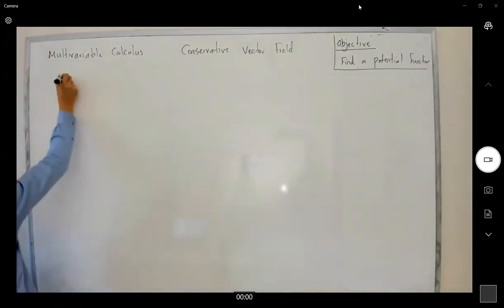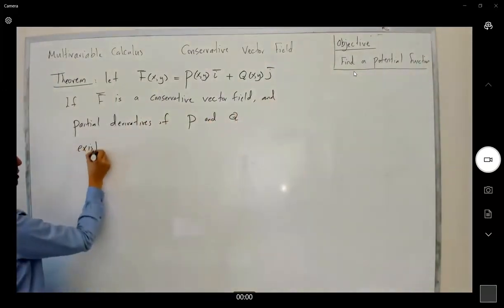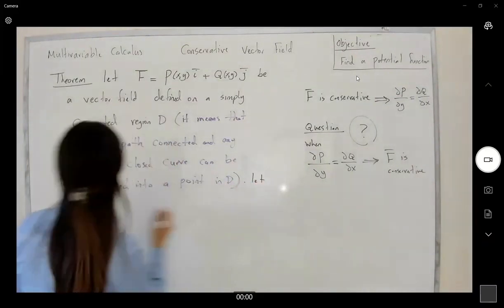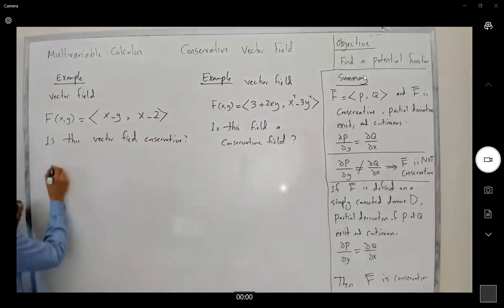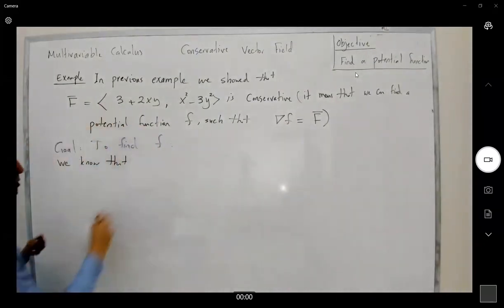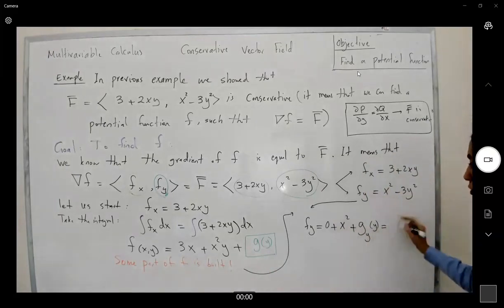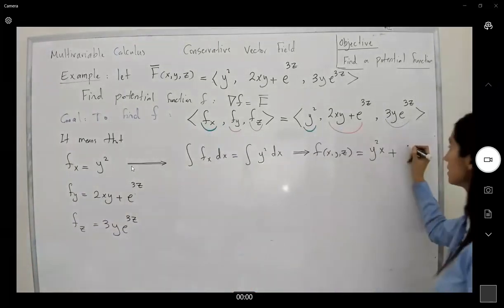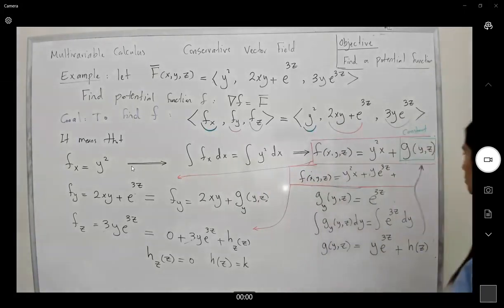Conservative Vector Field